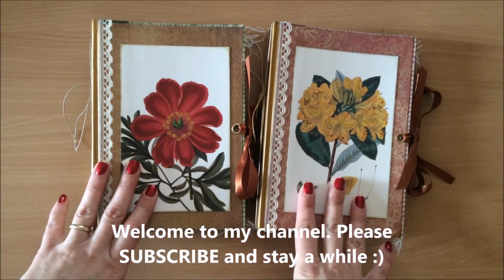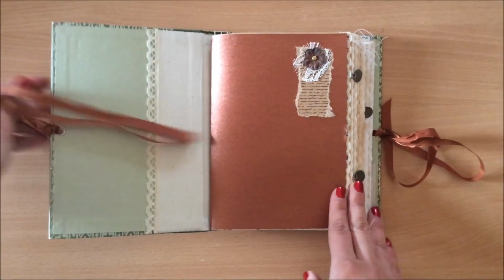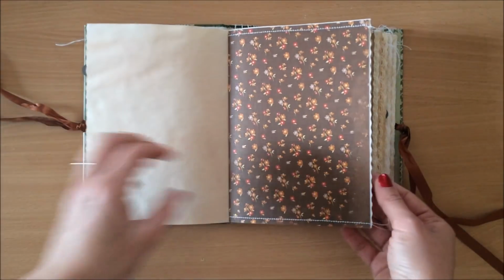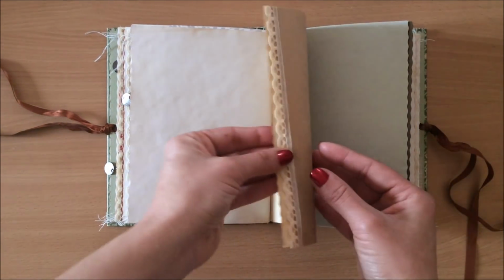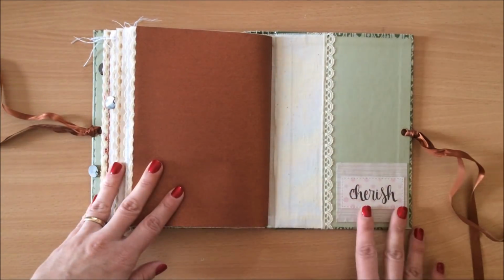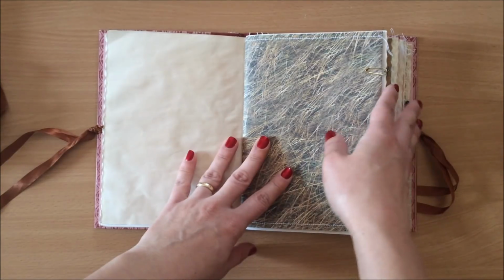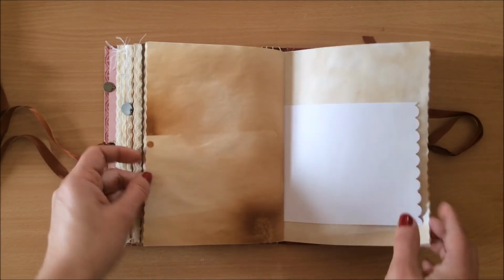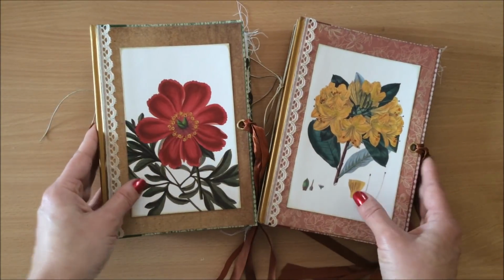Twine Binding Hard Cover Handmade Journals | Etsy restock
Be inspired to make something beautiful today!